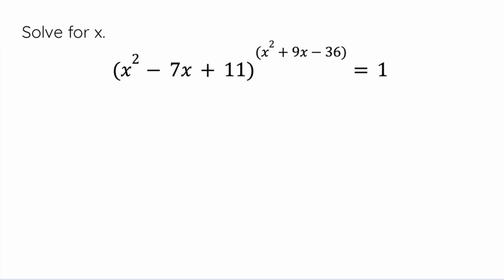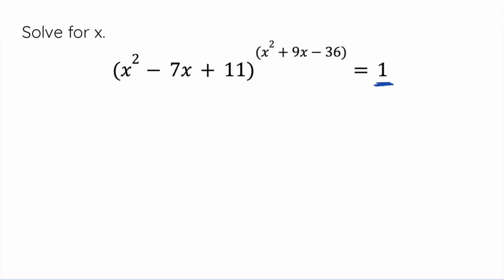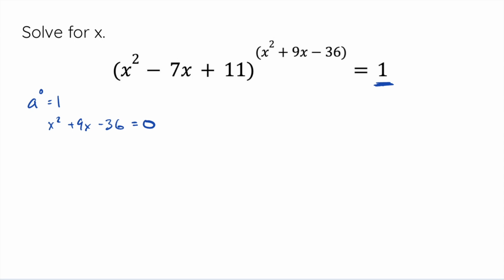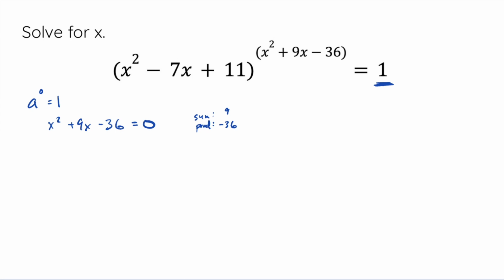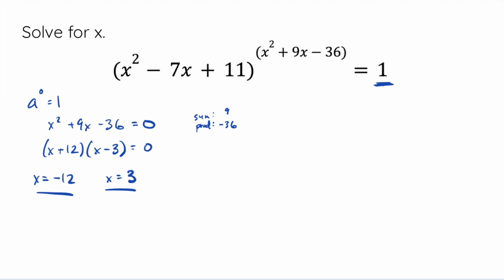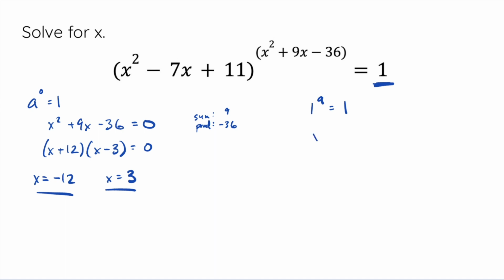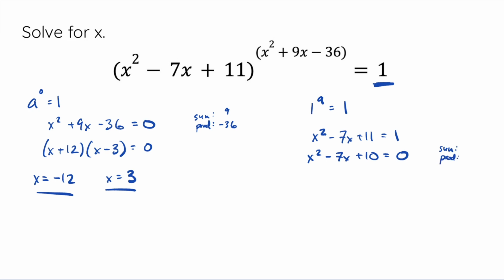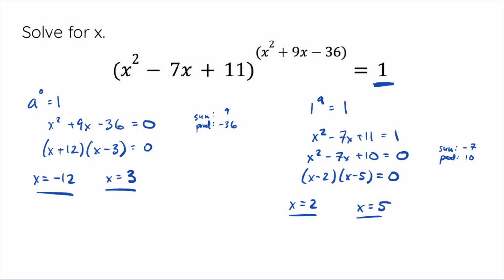A quadratic raised to the power of a quadratic - MathRight Math Help - Quadratic and Exponential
This video explains how to solve a quadratic raised to the power of a quadratic. Combining the problem solving of quadratic and exponential equations.